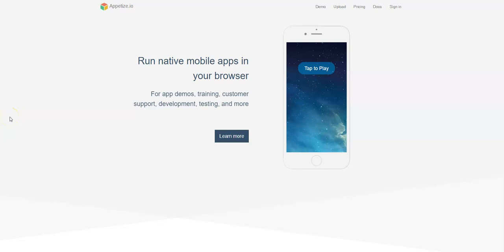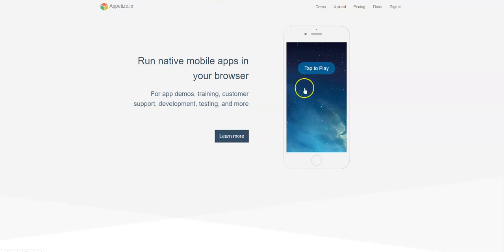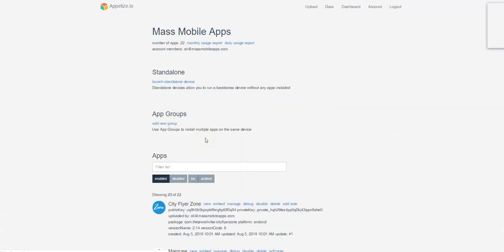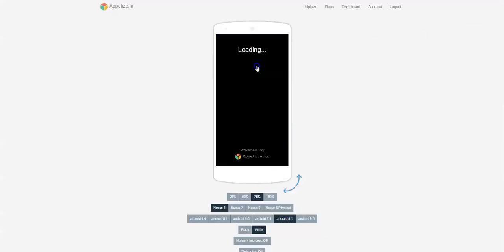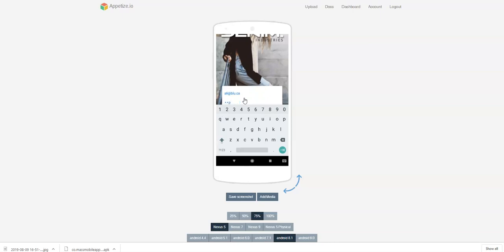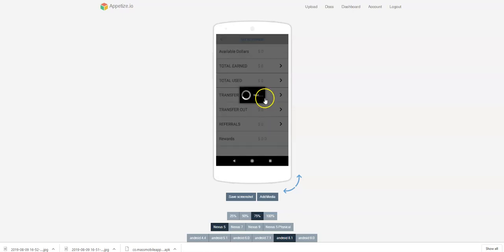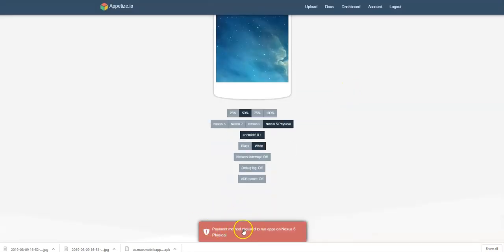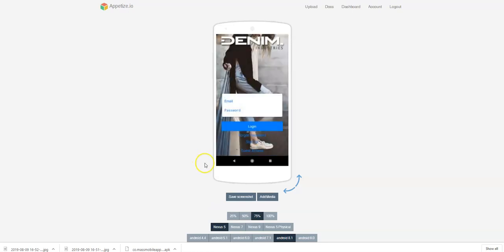Appetize.io Web Preview Tool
How to use Appetize.io to preview your apps